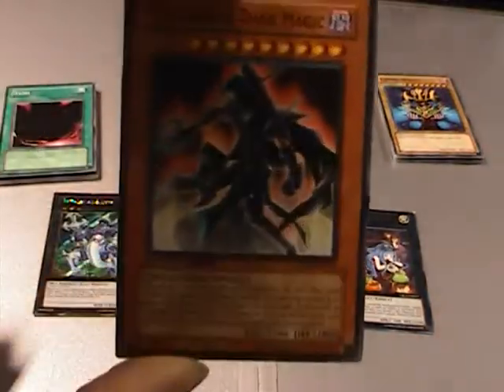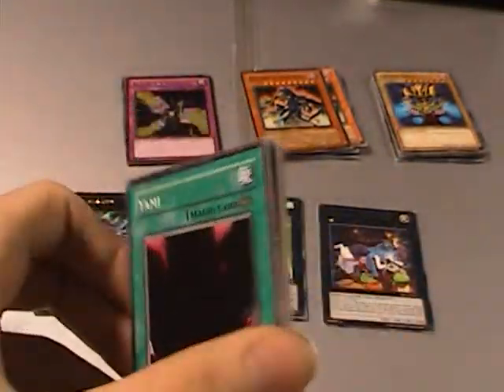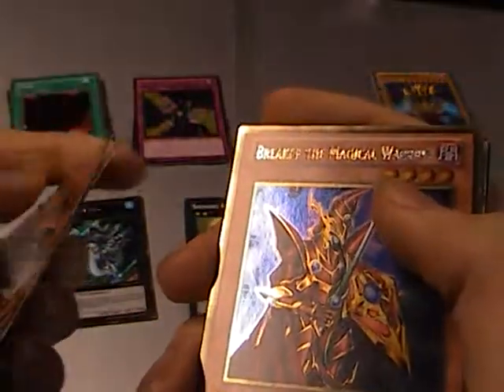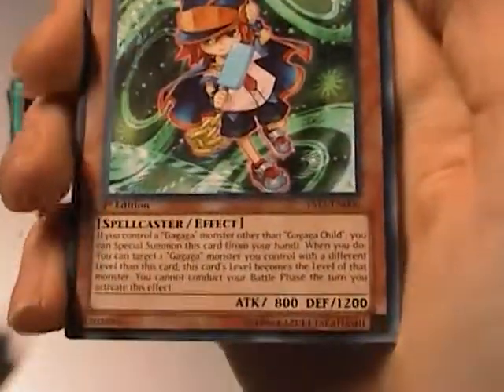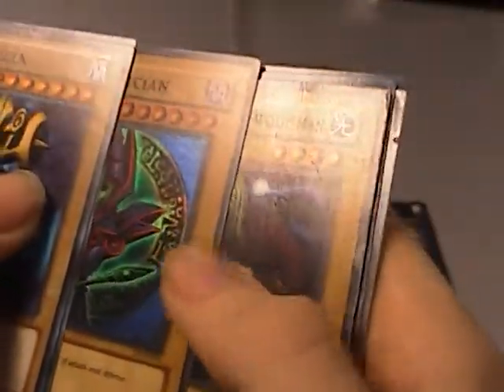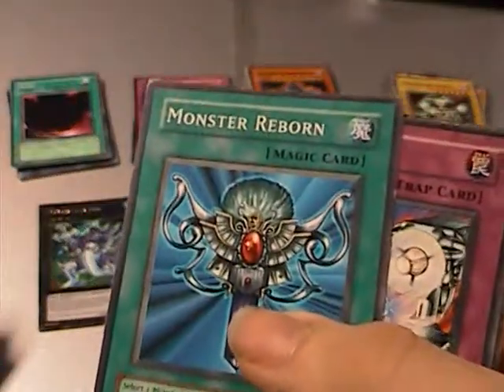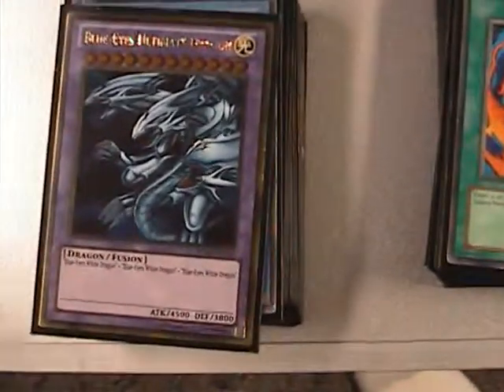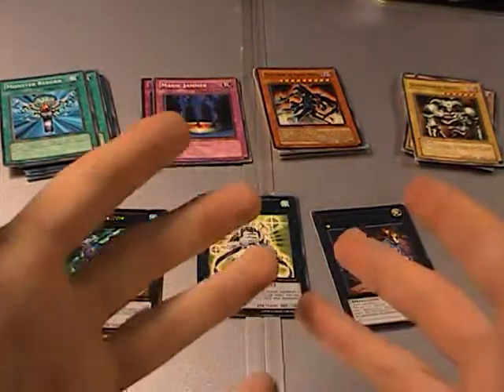Yu-Gi-Oh! Basic Deck Building Strategies w/ Bandit | "Magic-Suppressing Spellcasters" Deck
This will be a one-off video explaining how to build a tournament-legal Yu-Gi-Oh! deck. This deck deals with Spellcasters who have a knack for destroying enemy Spell/Trap Cards and weakening hostile monsters.